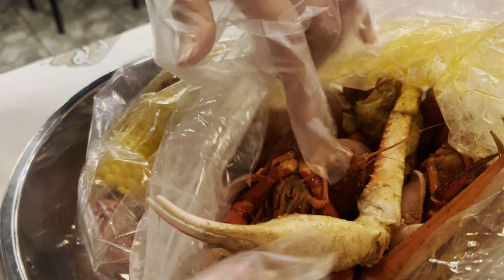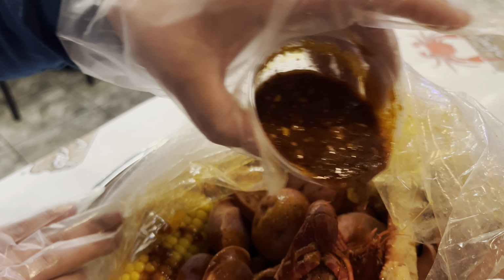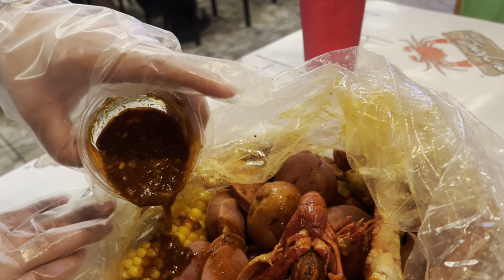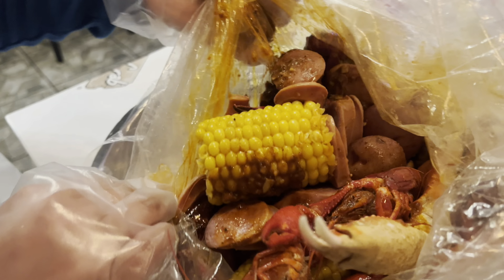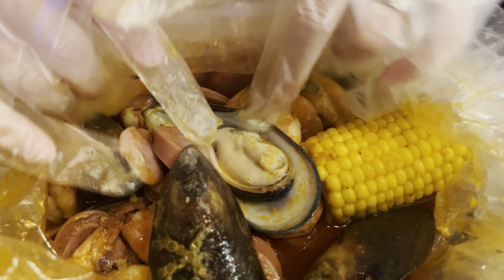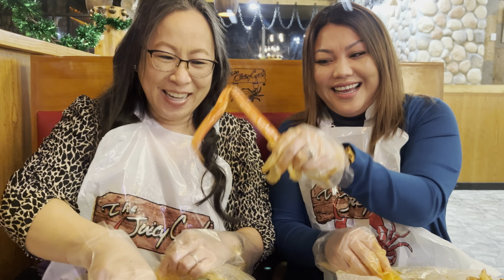The Juicy Crab- Celebrating Dalee & Drua.